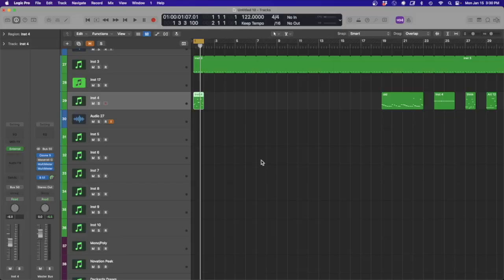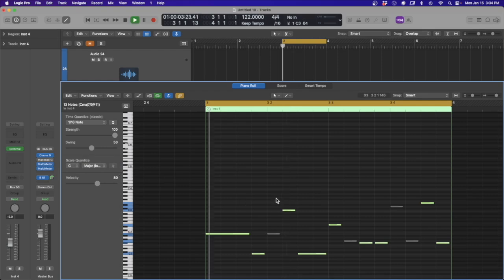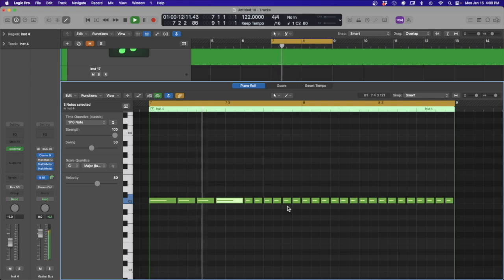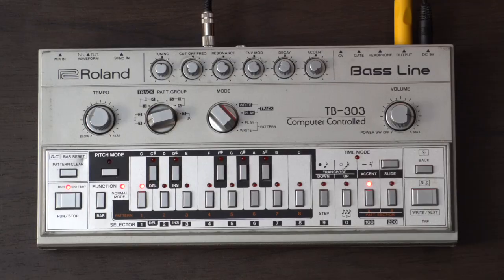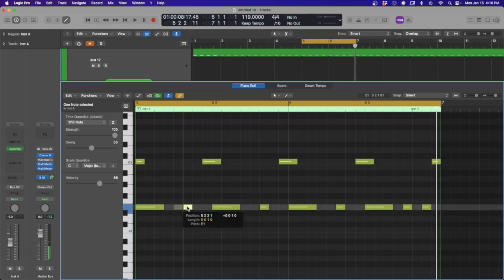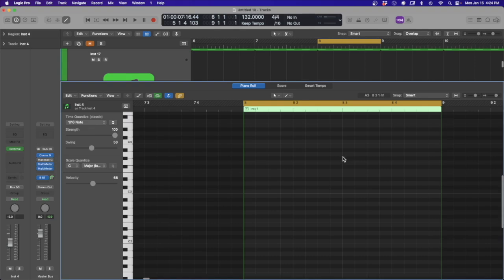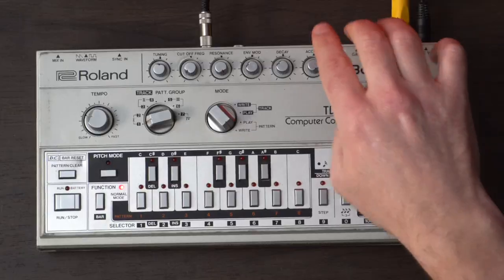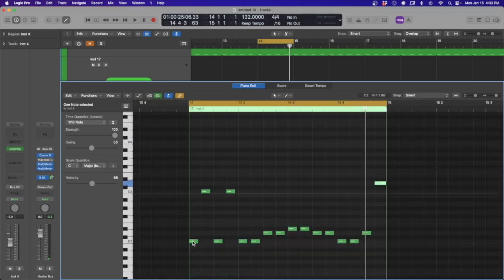Get Creative With These Different Acid Lines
This week we look at how to create different acid lines.

00:00 Intro
00:29 Demo
01:02 Line 1
07:48 Line 2
14:28 Line 3
20:43 Line 4
26:45 Line 5
31:04 Outro